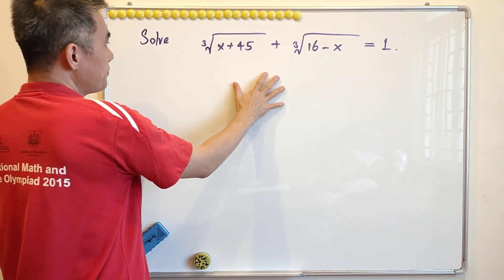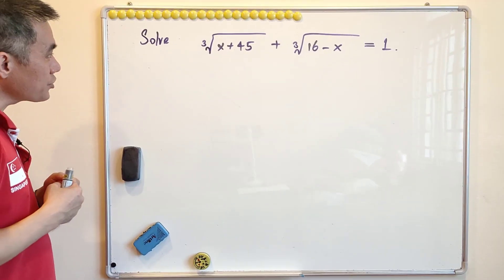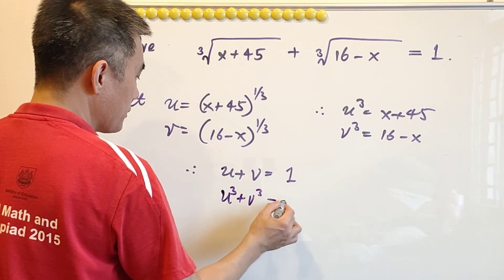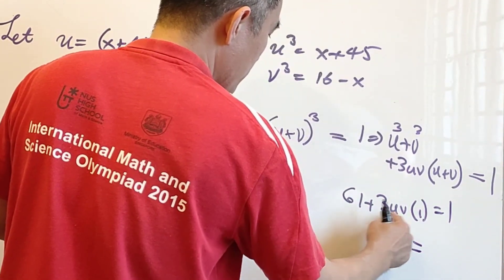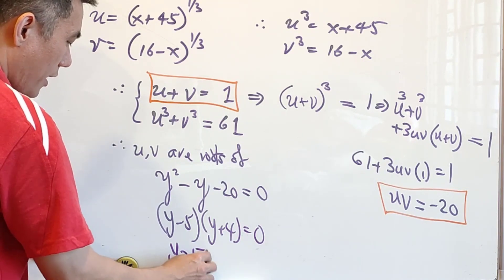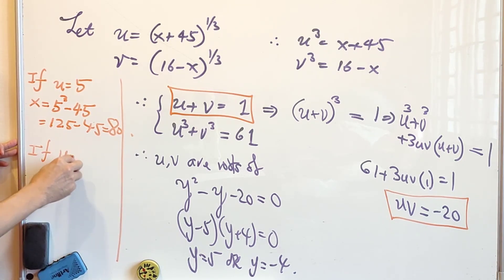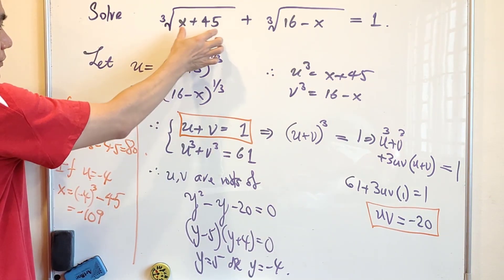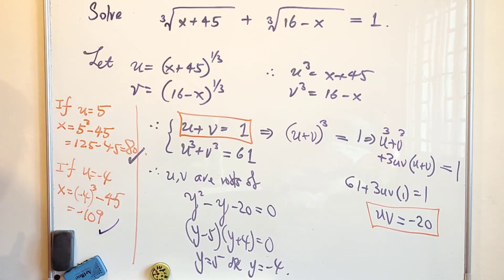Math Olympiad Problem | Solving an equation involving cube root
A standard and interesting question on equation involving cube root. Give it a try!